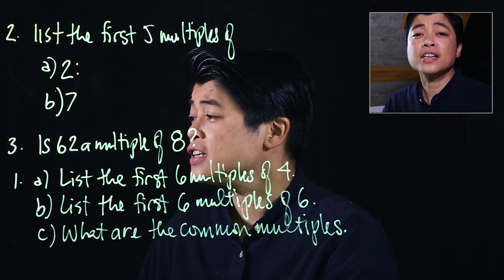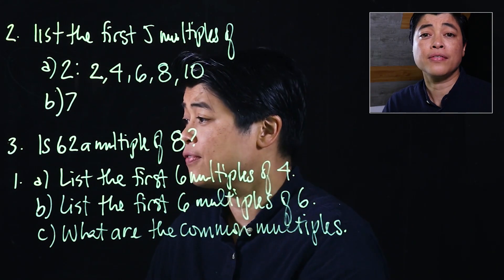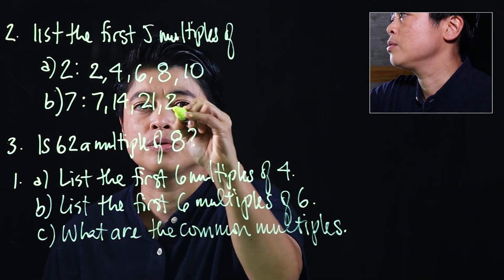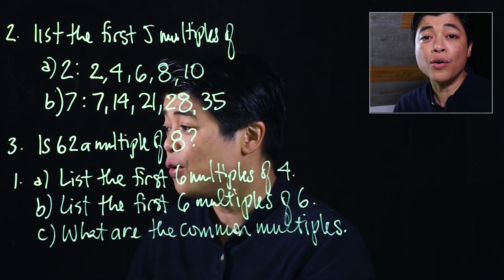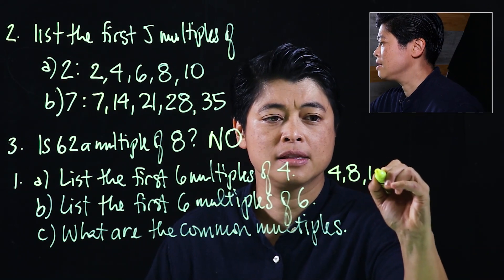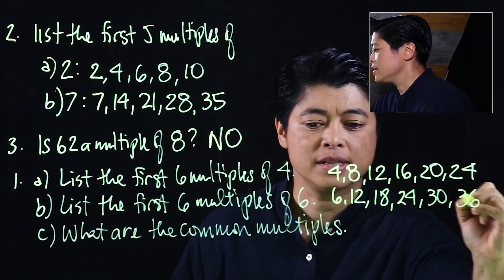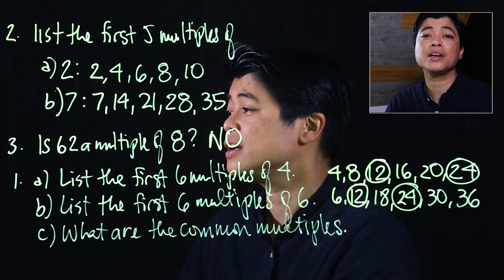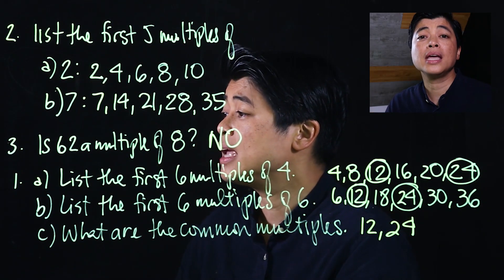Singapore Math: Grade 4 - Multiples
Lesson 2.2: Multiples